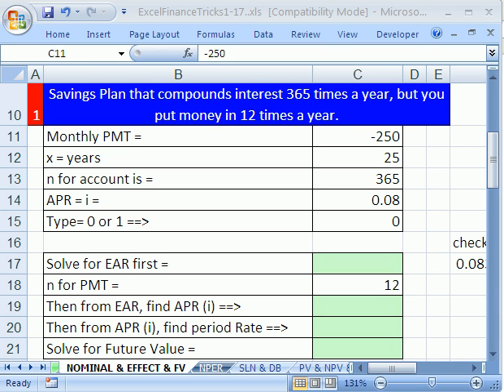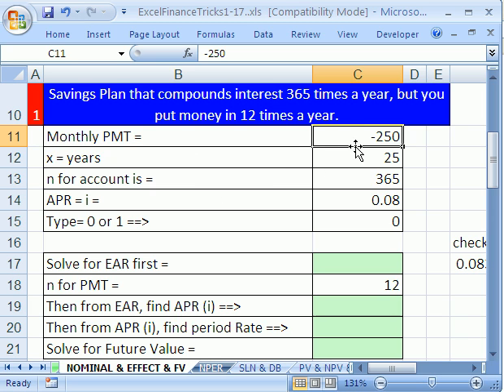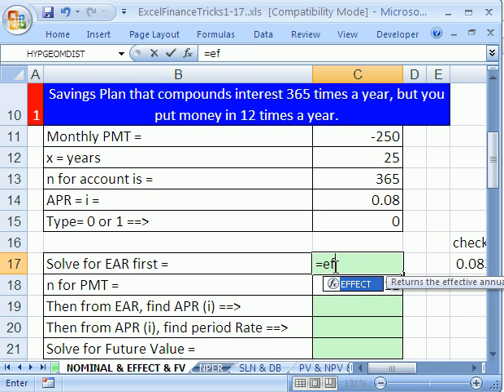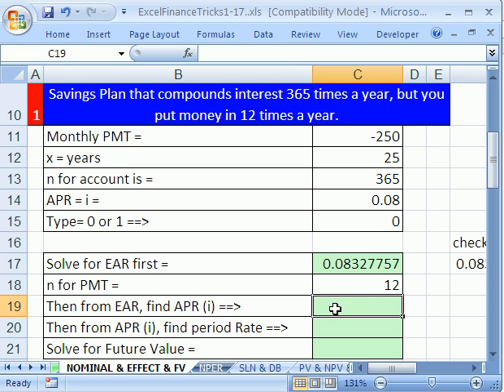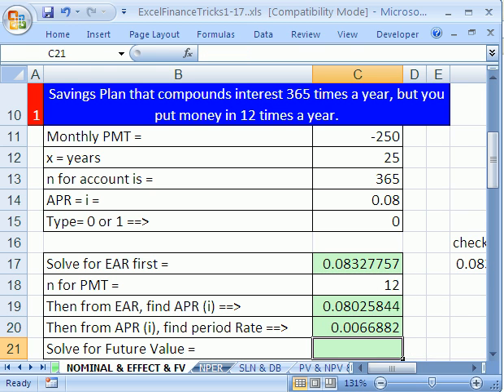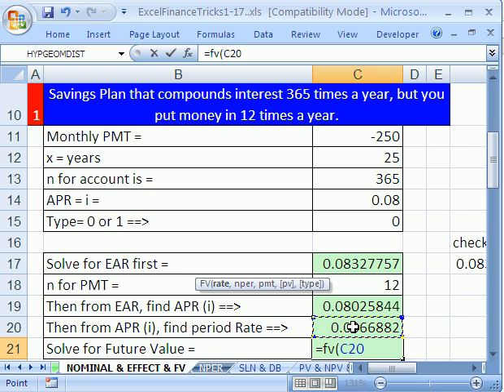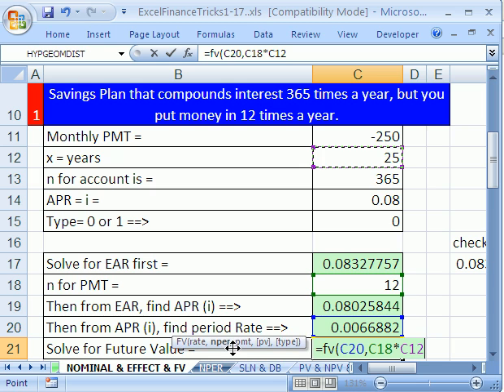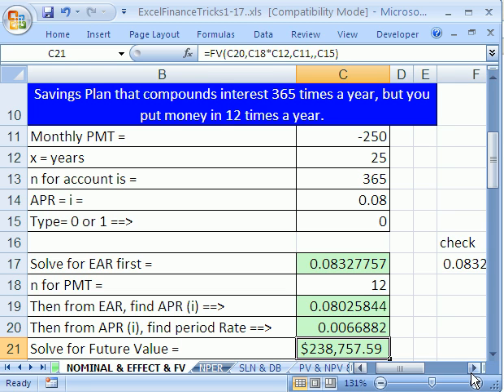Excel Finance Trick 9: Daily Interest But Monthly Deposits?!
When your savings plans pays interest 365 days in a year and you make monthly deposits, use the NOMINAL and EFFECT functions first before using the FV function to calculate what the savings plan will be worth at maturity.

How do you calculate Future Value when you make monthly deposits but daily interest is paid? Use the NOMINAL and EFFECT functions first before using the FV function!

Nominal Rate APR Rate Annual Percentage Rate Effective Annual Rate.

Formula